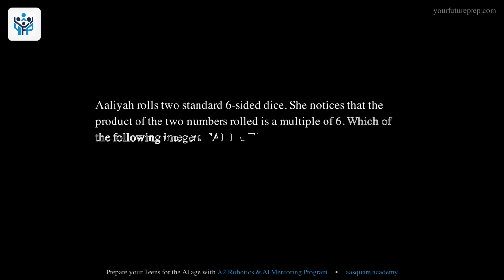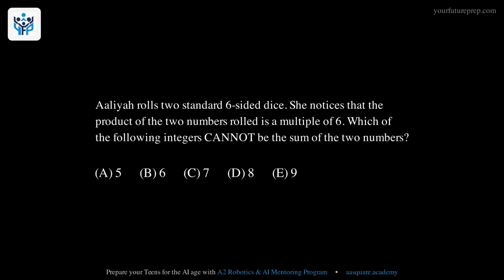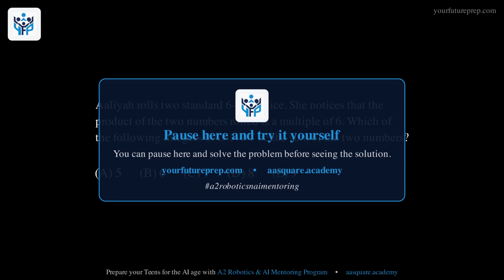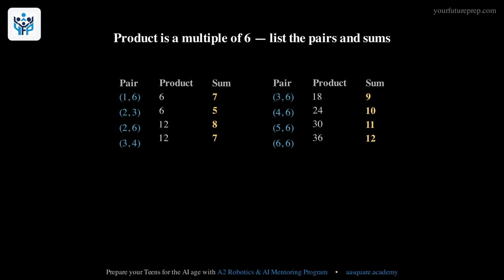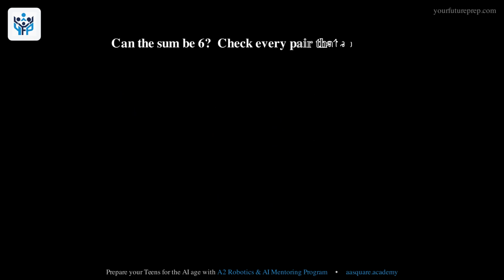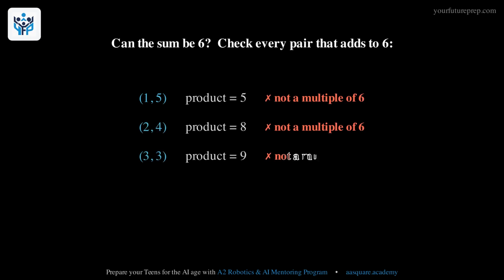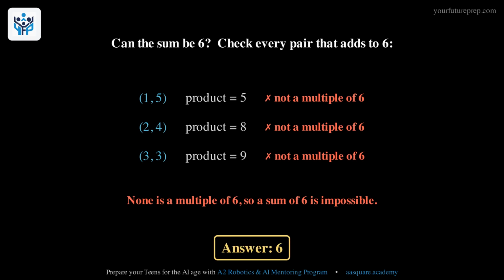2024 AMC 8 – Problem 5: The Impossible Dice Sum | Your Future Prep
2024 AMC 8 · Problem 5 · The Impossible Dice Sum